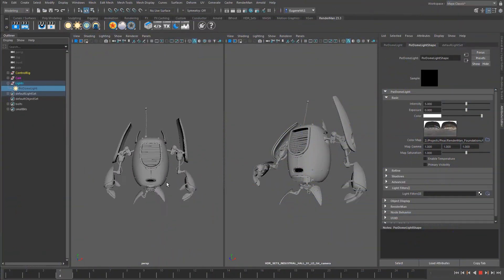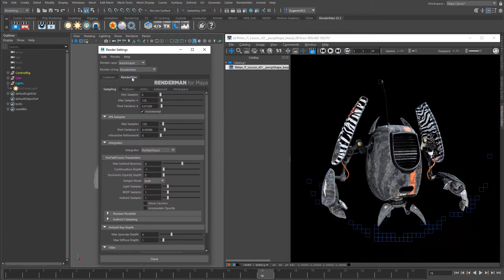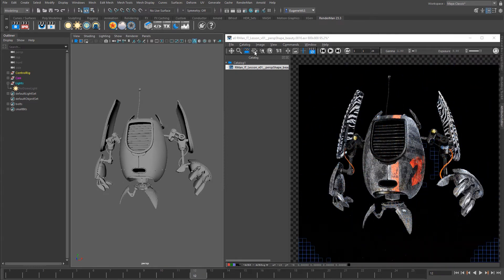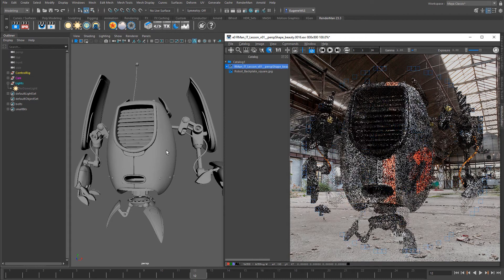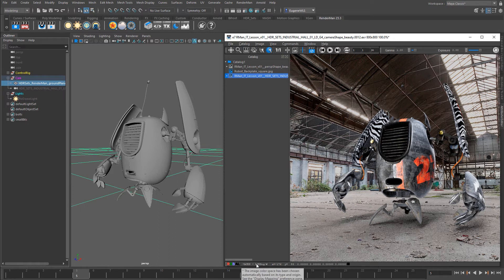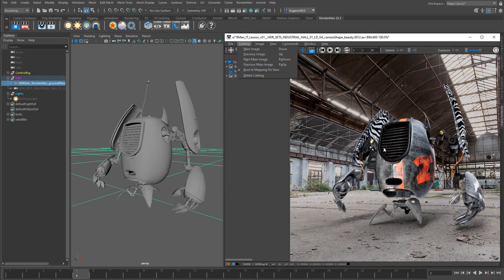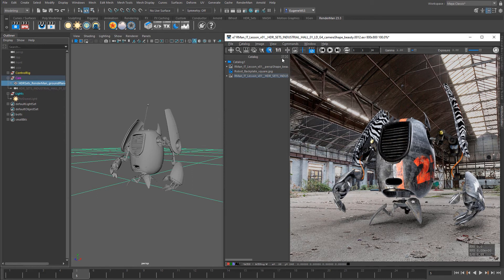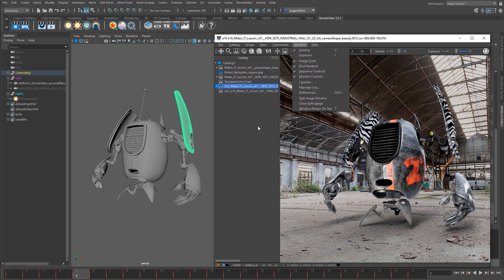RenderMan Fundamentals - Image Tool / IT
Learn how to use RenderMan’s Image Tool, or IT and fire up your interactive rendering sessions.

Note : There are a few new options have been added to IT in RenderMan 24 such as Bloom, Bump 2 Roughness map creation, Color Space menu & Looks, but the basics of IT are the same and apply across all DCCs .. including the Blender !